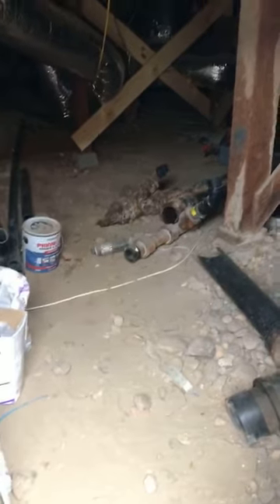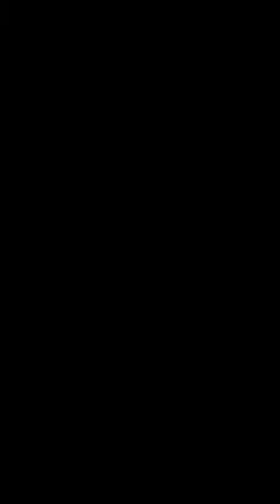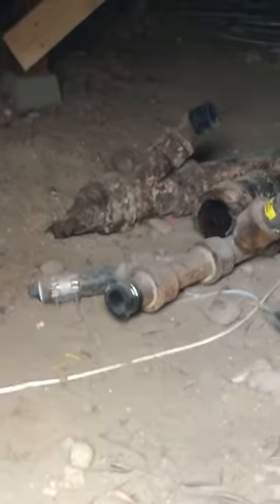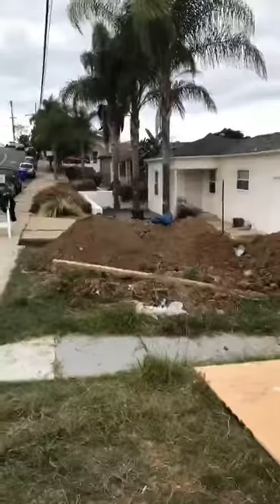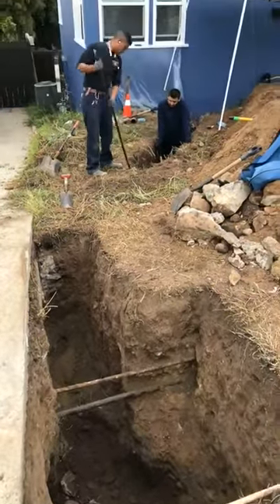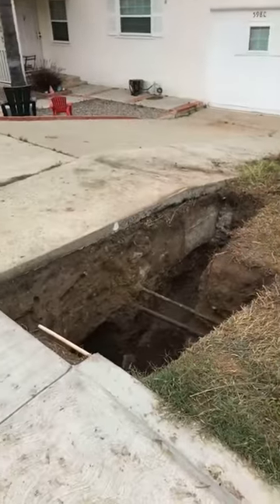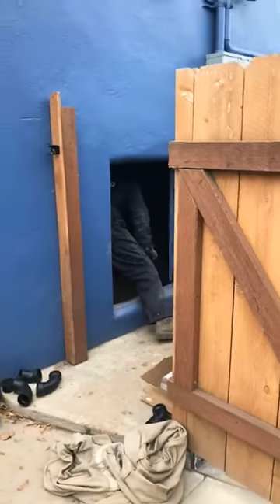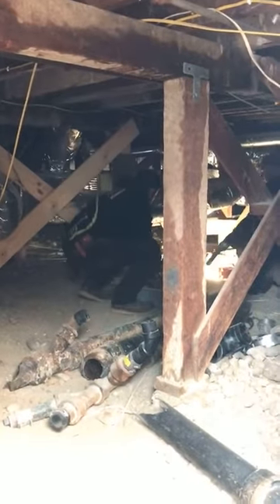Get Real with Real Estate - Episode 54 - What Replacing a Sewer Line Looks Like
🏡🚩 Get Real with Real Estate - Episode 54 - What does replacing a sewer line really look like? How do you know when it needs to be replaced? 🤷🏻‍♀️💩